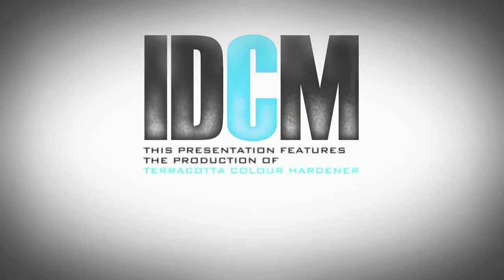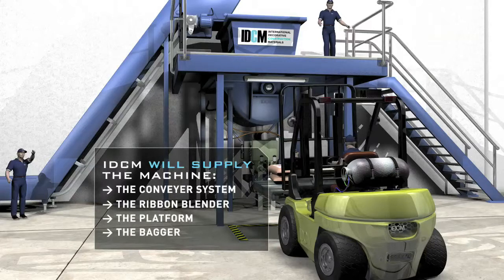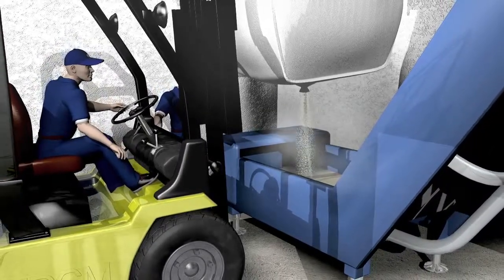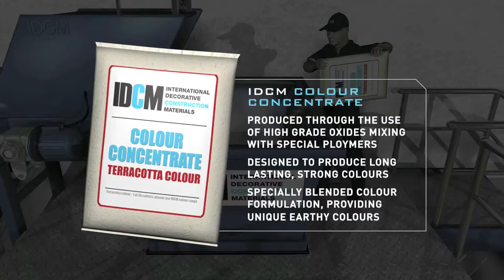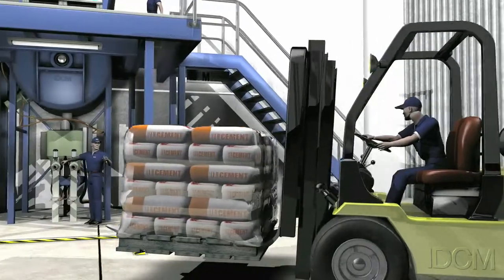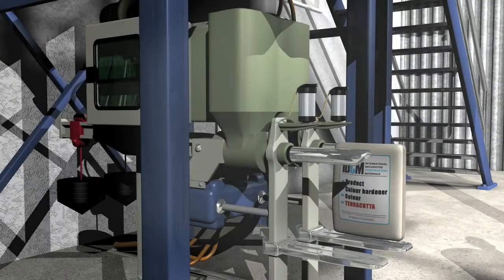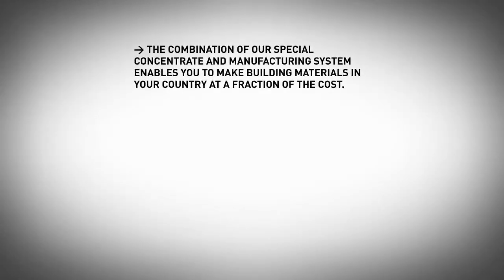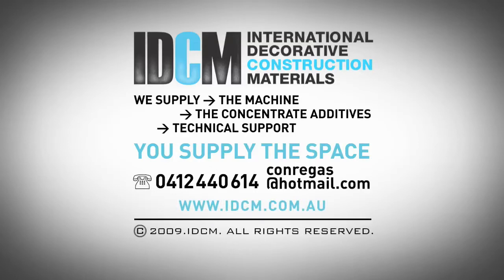IDCM - The Production Process (2009)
IDCM (International Decorative Construction Materials) has developed a manufacturing system that enables a small plant/warehouse to manufacture colour concrete products at a economical rate.
IDCM owns and operates a plant in Chengu Du, China, which in terms of population (over 100 million), is the largest province in the country. In 2008, IDCM successfully opened in Greece, once again proving the validity of the concept. This year, 2009, a brand new warehouse will open in Abu Dab

Designed and Animated by ASunaryo and JHorler